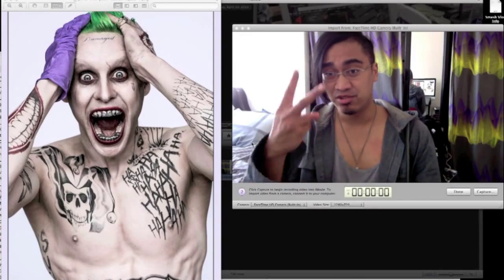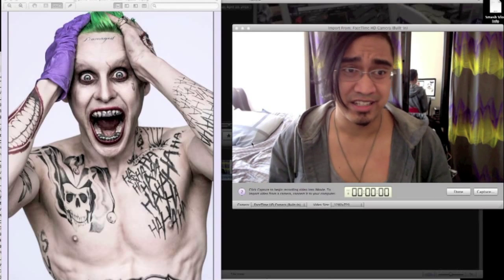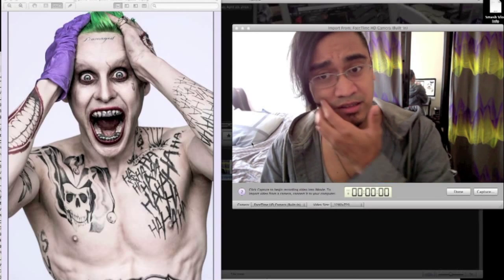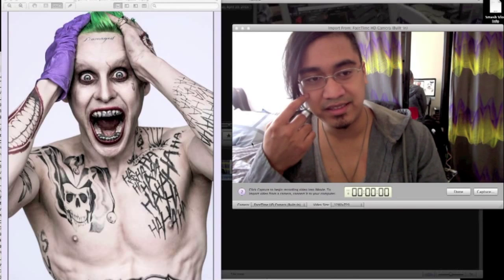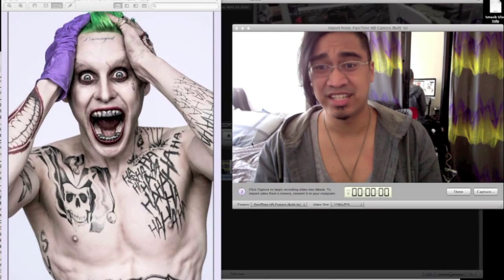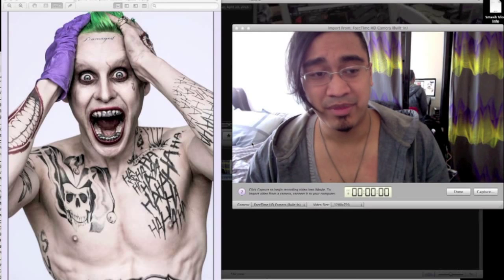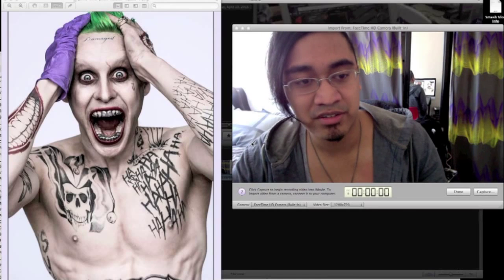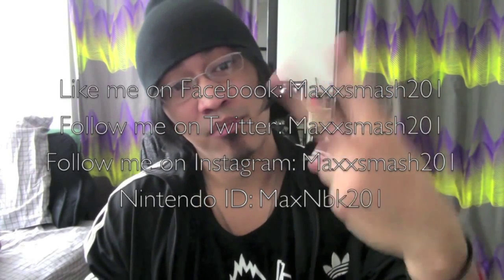Jared Leto's Joker Officially Revealed: reaction and review by Maxxsmash201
Today i talk about Jared Leto's picture as the Joker in DC Comics Suicide Squad movie. He looks like a mix of Home Alone, Cash Money, Marlyn Manson all in one picture.
song use for intro
Blinded Spots - Nero

Nintendo ID:
MaxNbk201